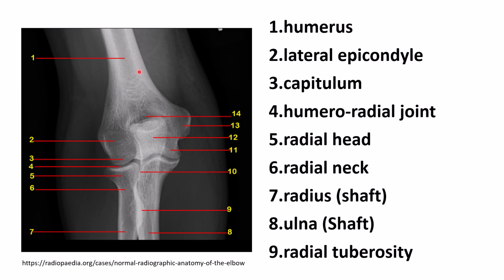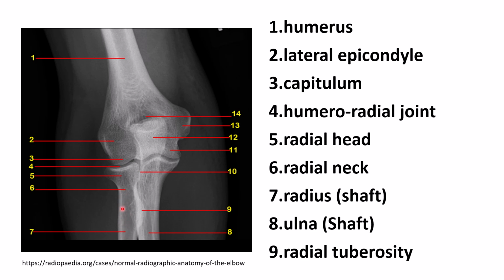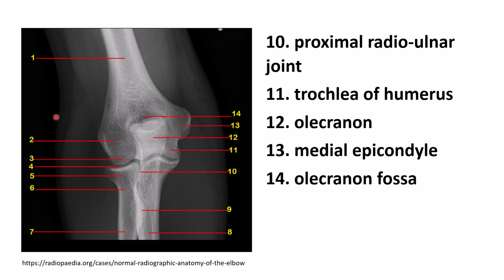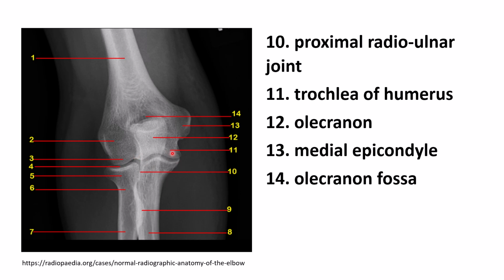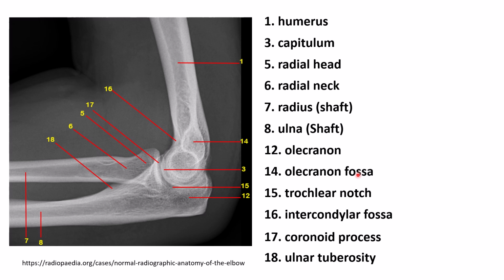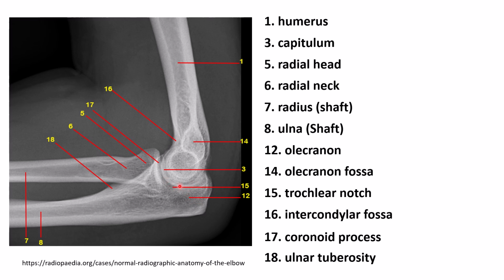Normal x-Ray Anatomy: Elbow Joint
Normal radiographic anatomy of the elbow joint. Credits to and many thanks to Radiopedia for the clear images.